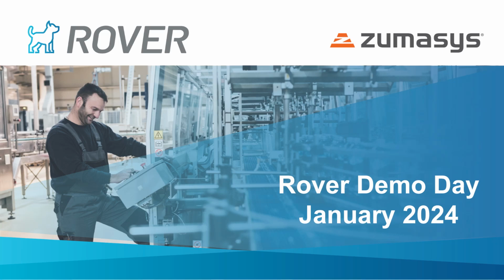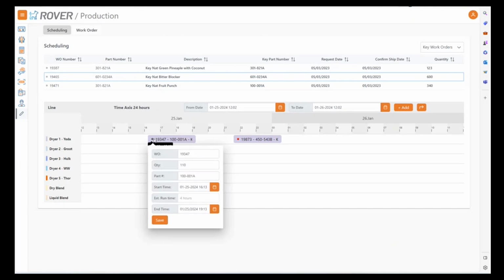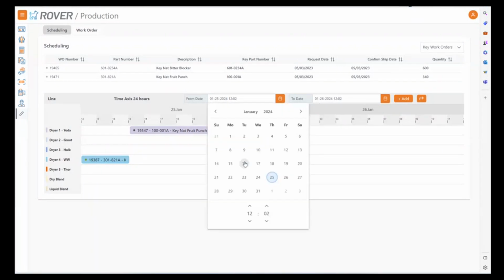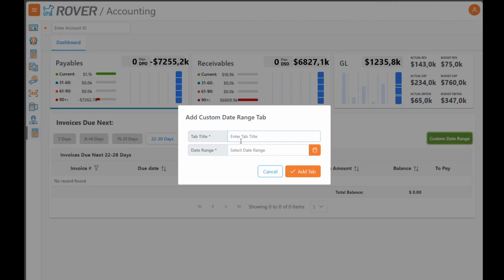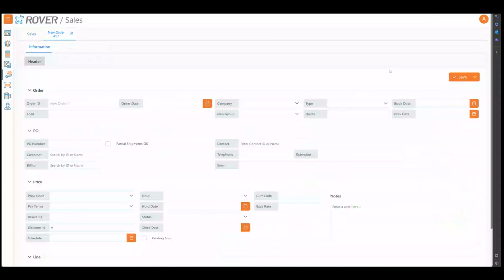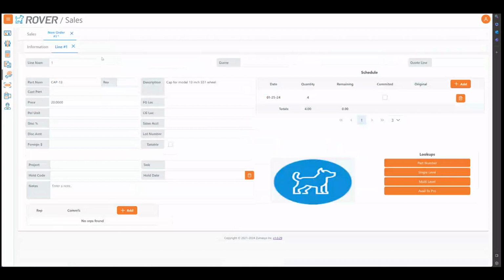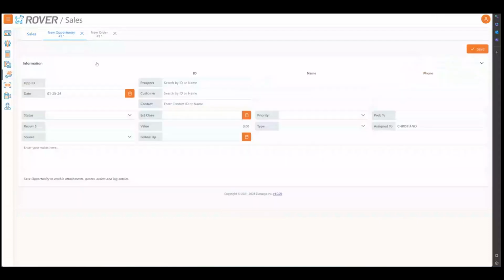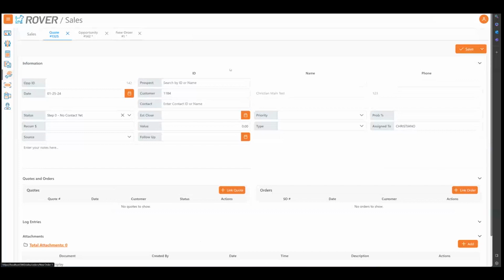Rover ERP Demo Day | January 2024 Updates & Features 🚀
🚀 Welcome to our January 2024 Rover Demo Day! This month, we're thrilled to present revolutionary updates in our ERP software, designed to elevate your business operations to new heights.

📅 Production Scheduling: A new dual-tab system for efficient work order management and dynamic scheduling.
🖥️ User Interface Updates: Enhanced UI across modules for a more user-friendly experience.
💲 Sales Module Enhancements: Advanced sales order entry with improved part search and inventory visibility.
📊 Real-Time Data Integration: Live financial metrics for immediate business insights.
🔄 Opportunity to Quote Workflow: Streamlined conversion from sales opportunities to quotes.